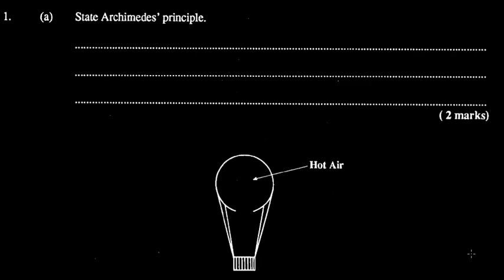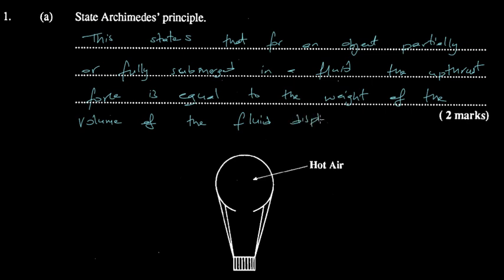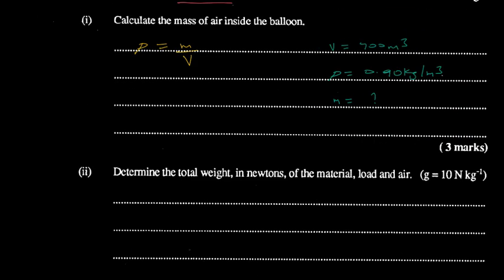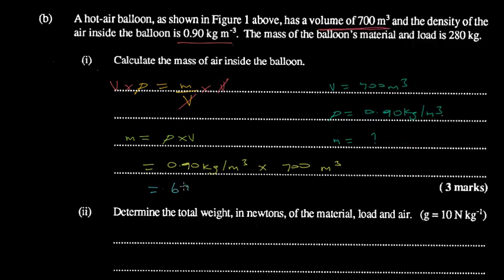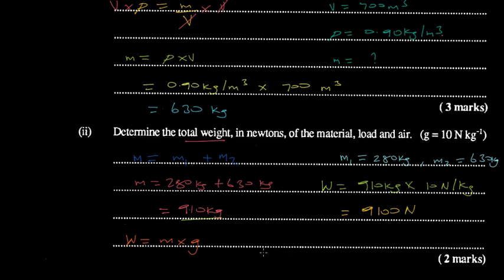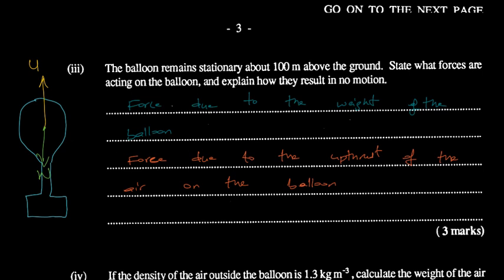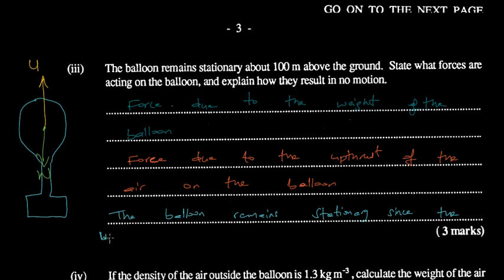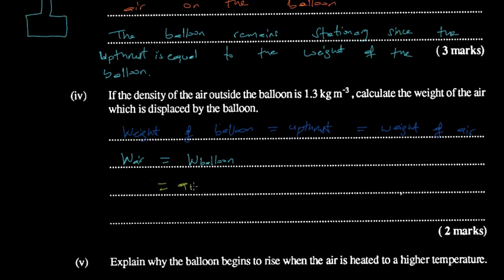Hydrostatics [Archimedes Principle] - CSEC Physics 2022 | Junior Roberts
Archimedes principle states that a body partially or fully submerged in a fluid experiences an upthrust force equal to the weight of the volume of the fluid displaced.

This is one of the key areas under the broad topic Hydrostatics which is one of the topics sent out by CXC. In this vide you will see how to work a typical question in your CSEC Physics June 2022 exam.

0:00 Intro
0:29 Archimedes' Principle
2:20 Calculating Density
5:25 Calculating Weight (W = mg)
7:30 Applying Archimedes' Principle
14:31 Why hot air rise
15:33 Outro